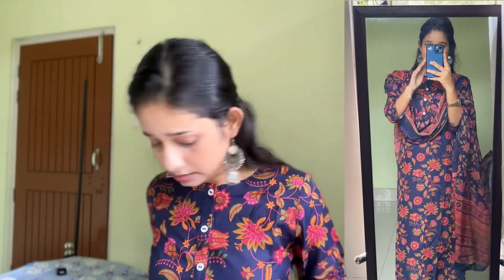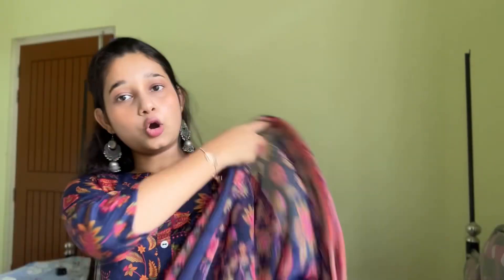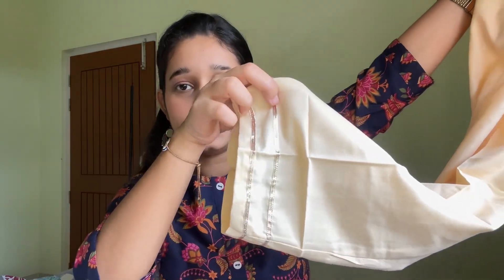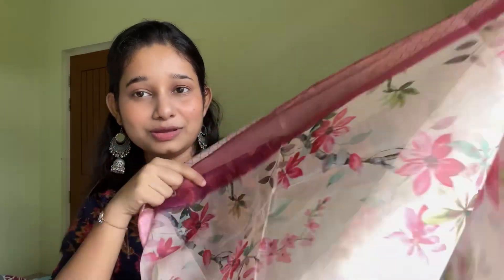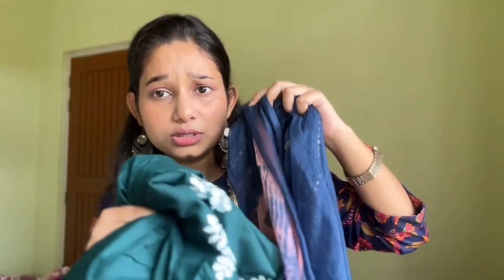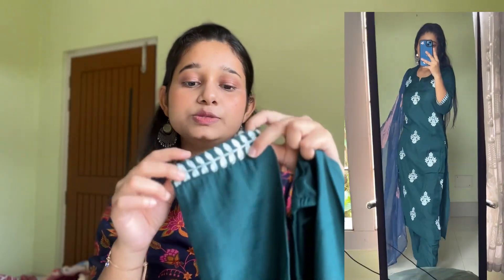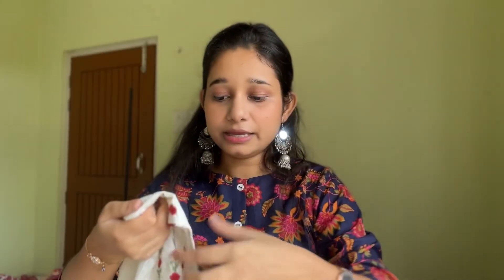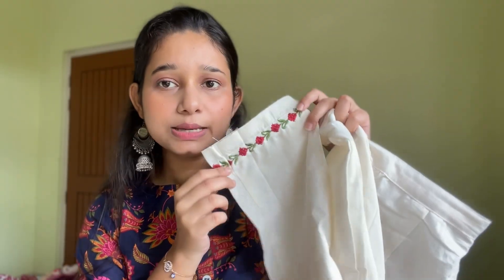Meesho kurta set haul / Affordable festive wear/ starting ₹400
Meesho affordable Festive kurta set